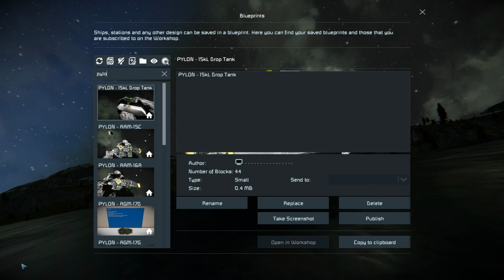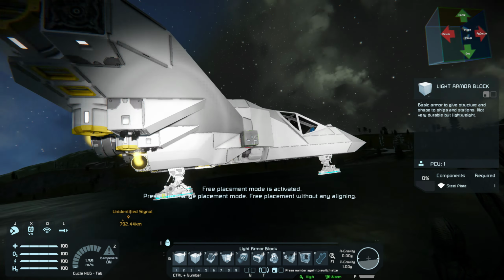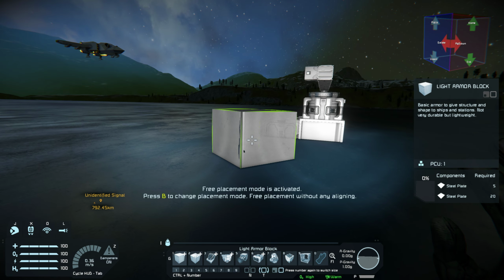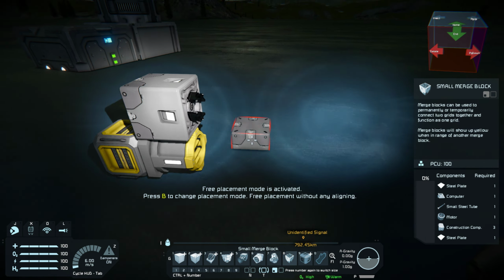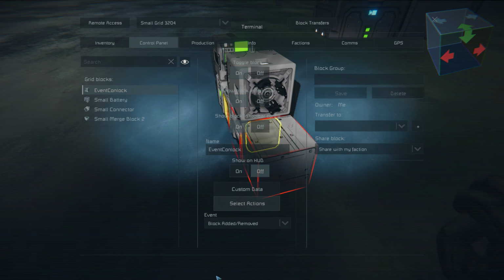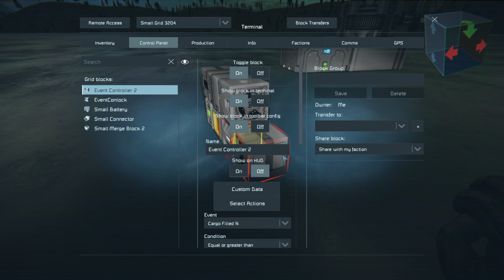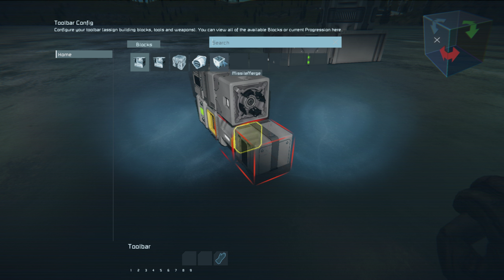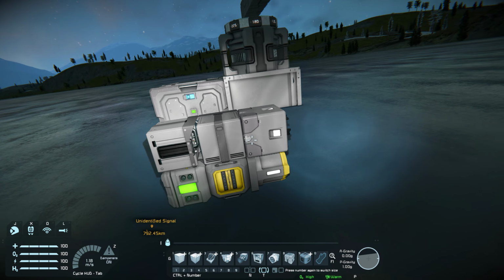A complete guide to making missiles in space engineers (Part 1: Mounting systems)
Full guide to making guided missiles in space engineers